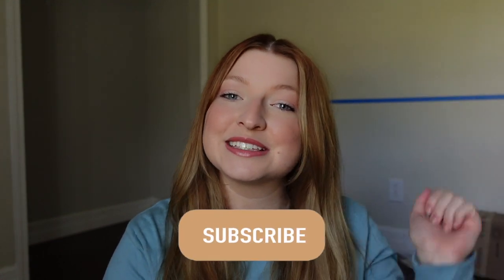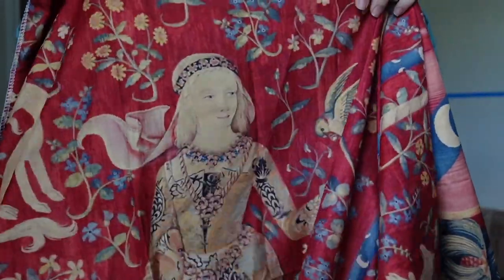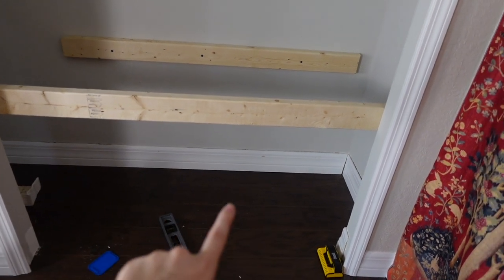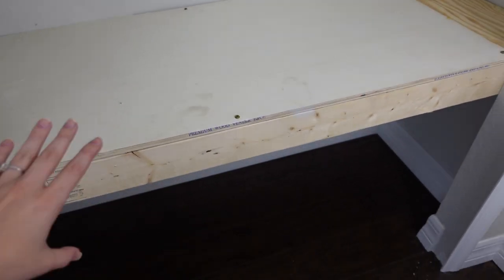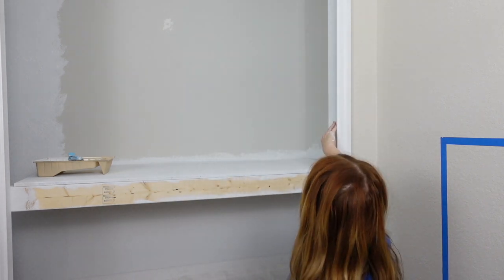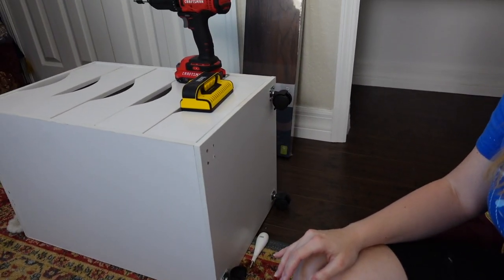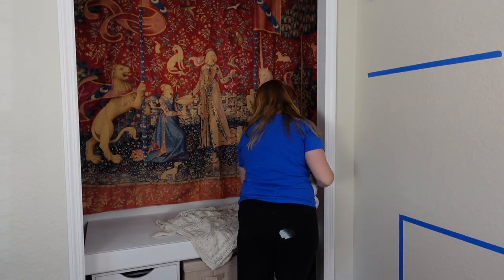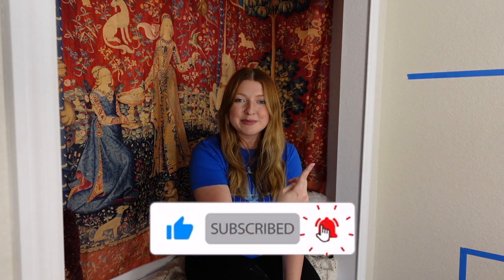Harry Potter Room Makeover | Part 7 Turning my Closet into a Reading Nook DIY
The seventh part of my renovating my Harry Potter Room/Office that is filled with my Harry Potter collection series. Part seven we transformed my closet into a reading nook. Let me know what part of the renovation you're looking forward to next!

-Hedwig pillow: Target (not available)
-Red Hogwarts Crest Pillows: PBT (not available)